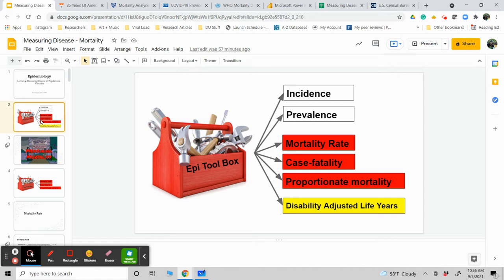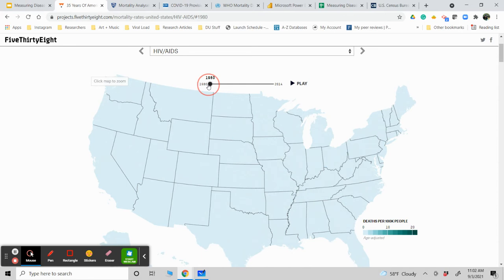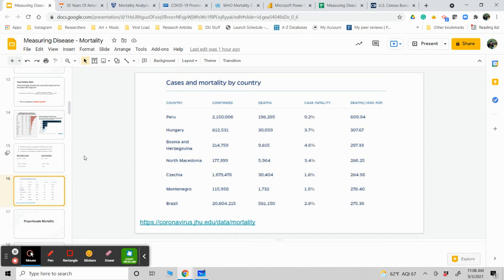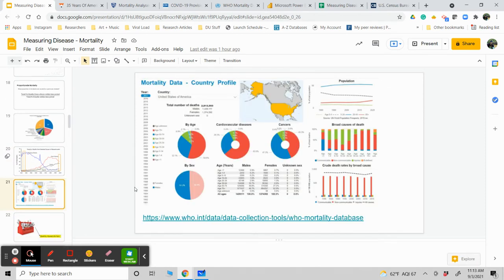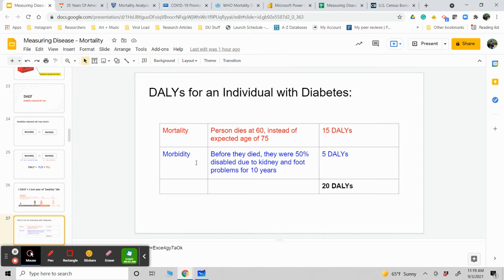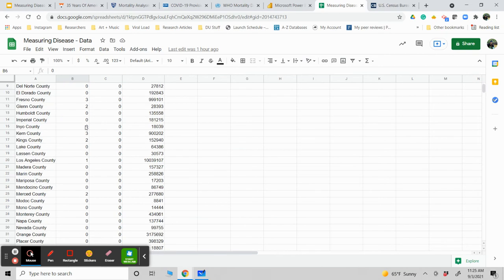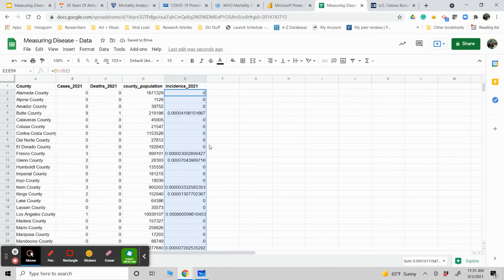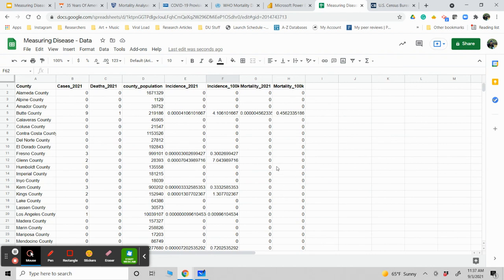How to measure disease mortality like an epidemiologist